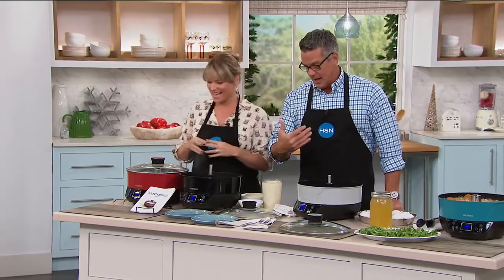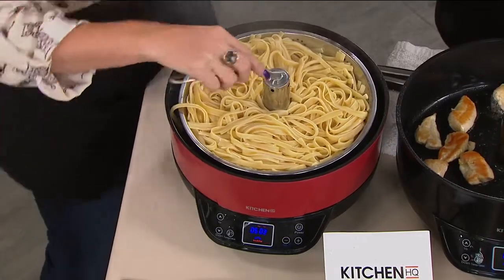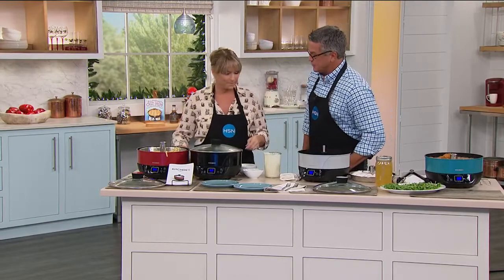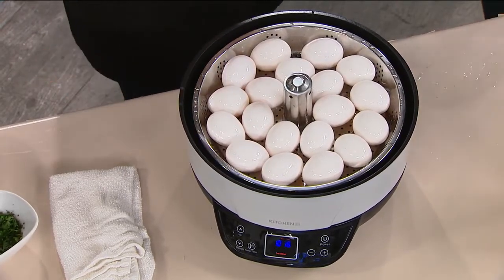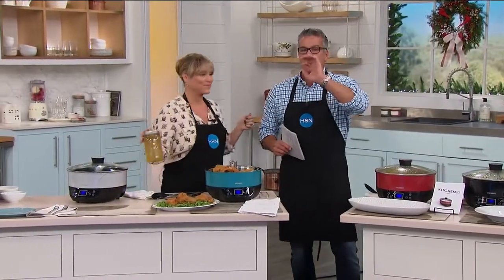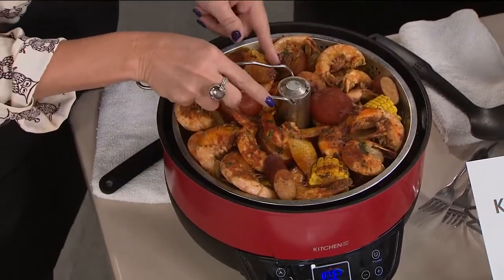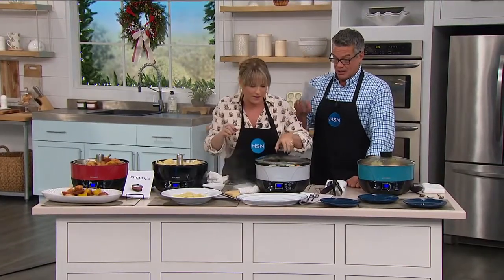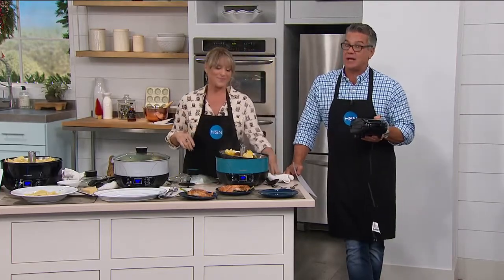Kitchen HQ AutoLifting MultiFunctional IntelliPot